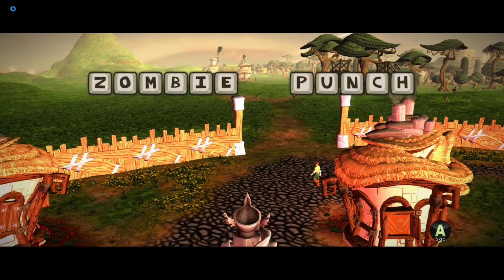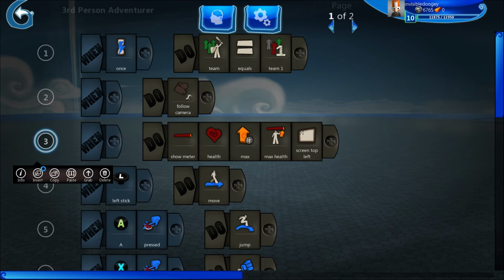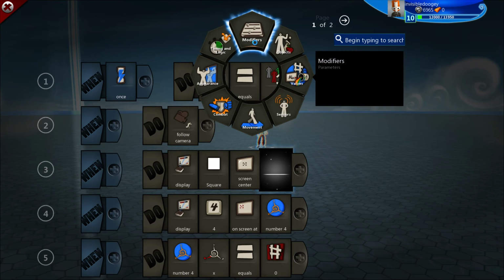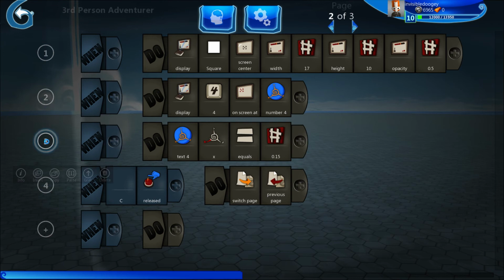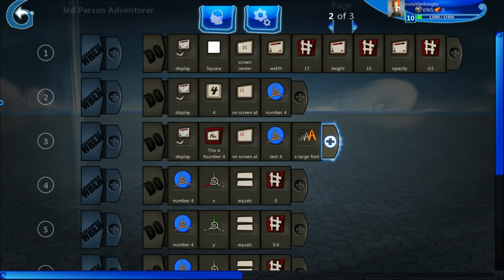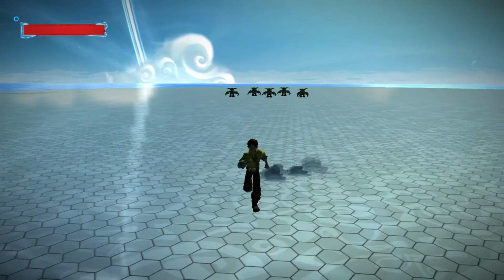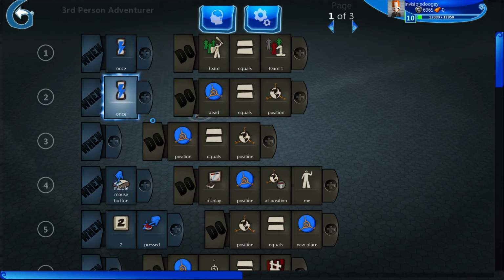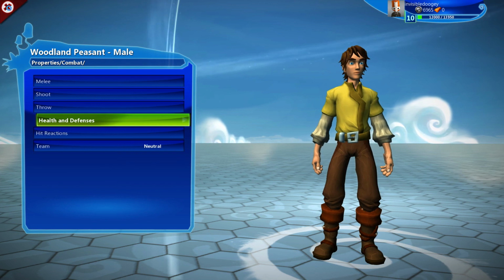Project Spark Tutorial: Vectors 101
In this rather long tutorial I will run you through all of the basics of setting on screen and on map positions with vectors. This does not cover vector math. For explanations on vector math, read this tutorial

Here are the minute counters for when in the video I talk about on screen and on map vectors.
On Screen Tutorial: 3:30
One Map Tutorial: 17:00

Things I cover in this tutorial to give you an understanding of vectors: setting vector variables, creating an in-game menu/list, tracking a player's x/y/z coordinates, creating a respawn point